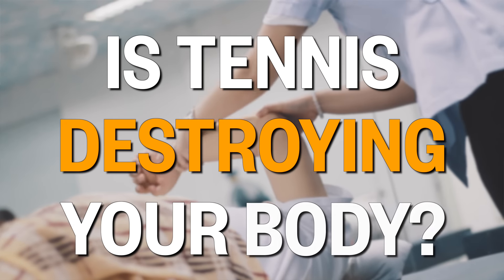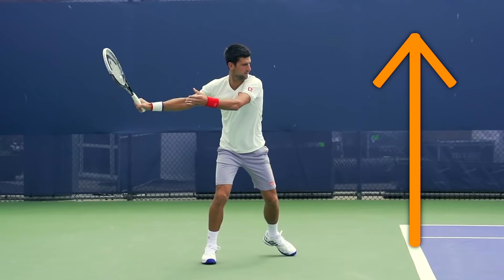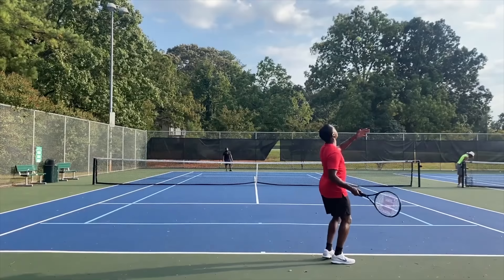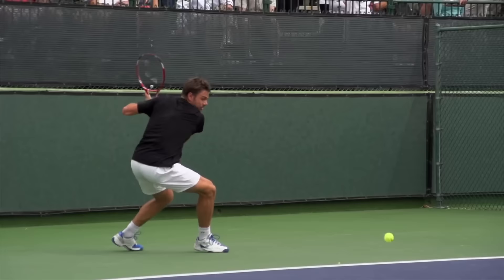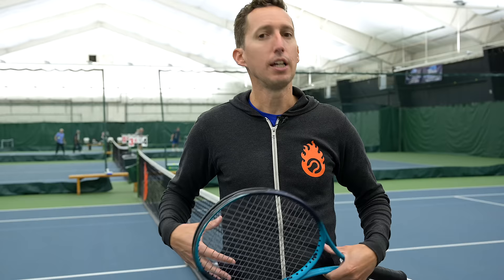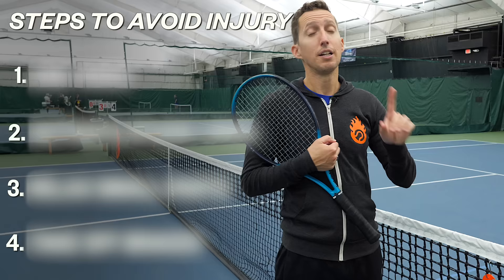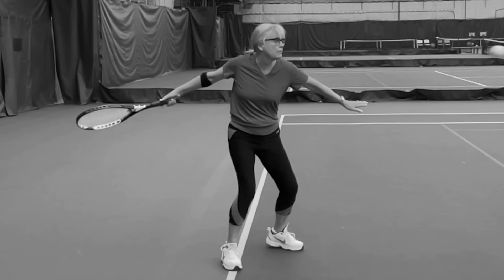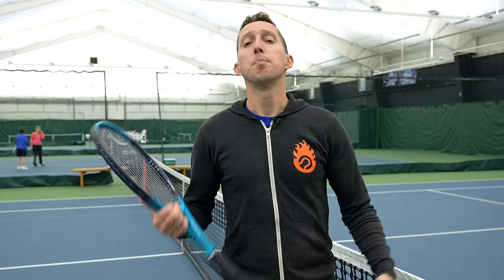Tennis is DESTROYING your body!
Are you struggling with constant injury? Finding different braces and athletic tape at your local pharmacy? It's time to put an end to tennis injuries for good, and this is how you can do it, starting today!